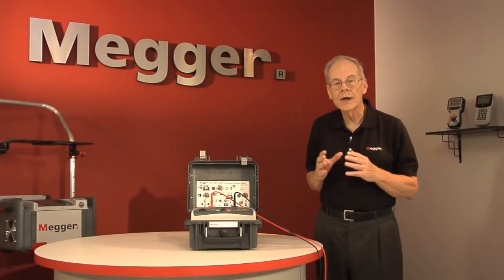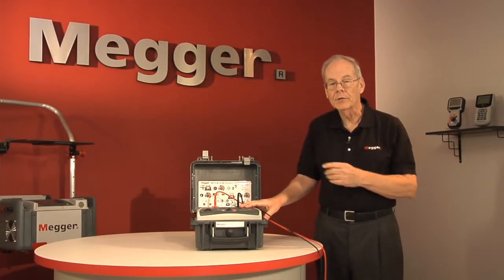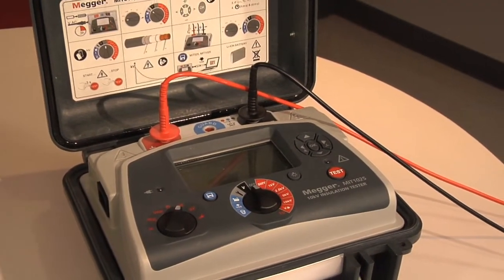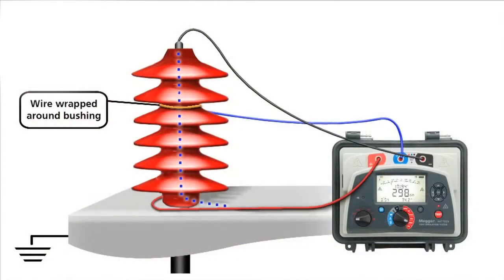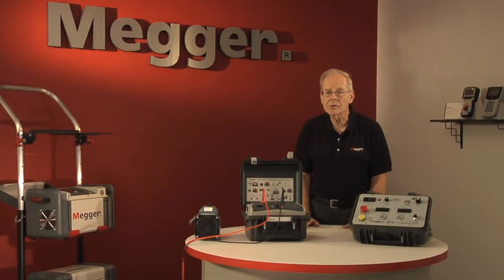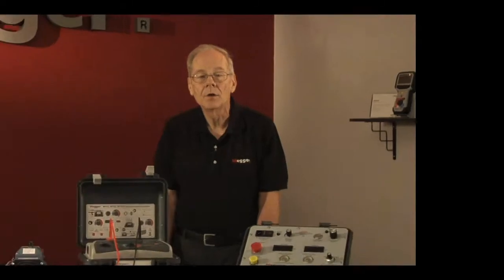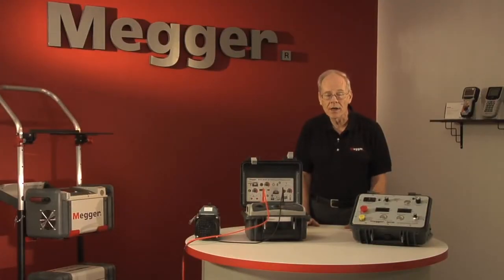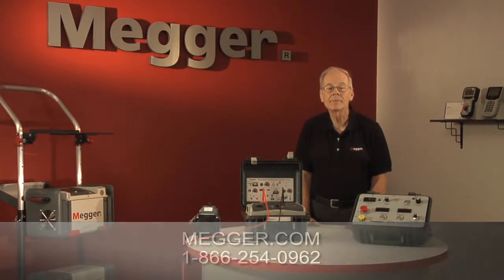Megger MIT525/1025 - Special Features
Insulation Testing Above 1 KV series.